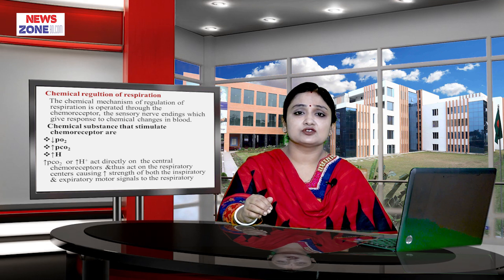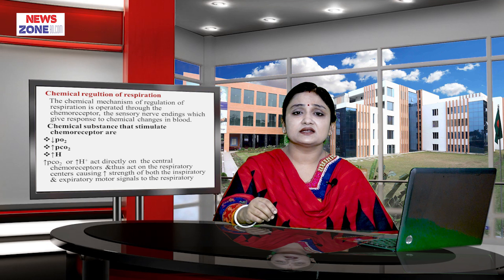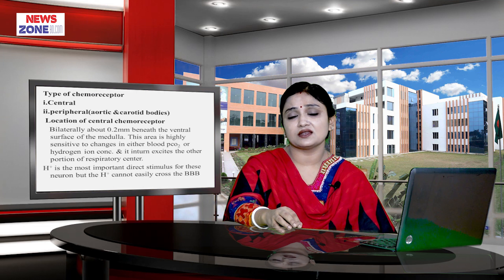Chemical Regulation of Respiration II Dr. Emu Ghosh II Assis. Prof. II Physiology II ASWMC II Online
Regulation of Respiration During Exercise